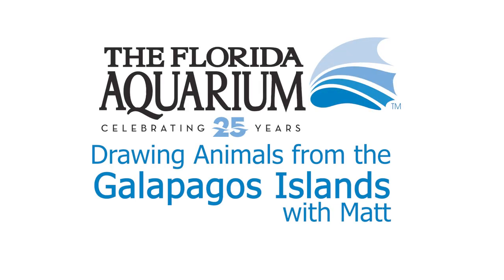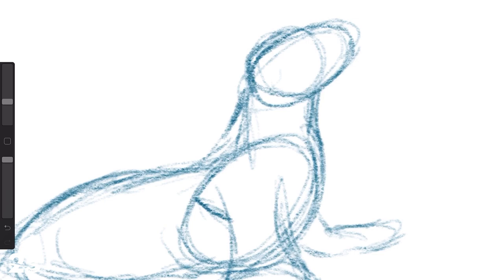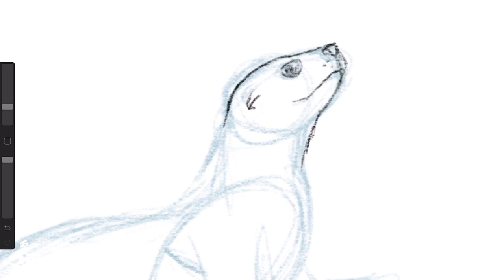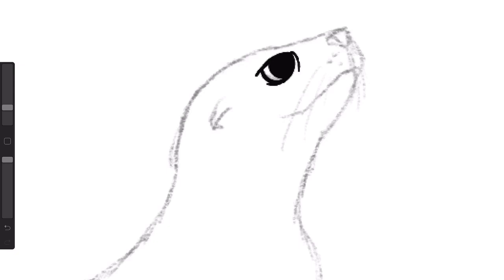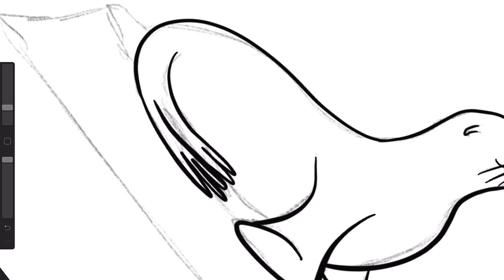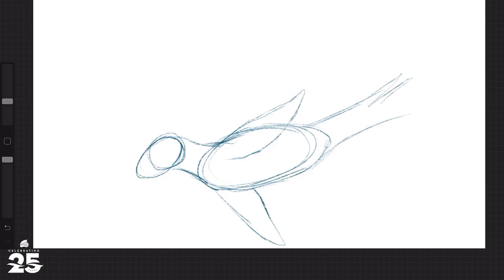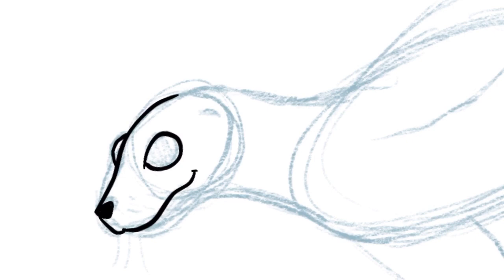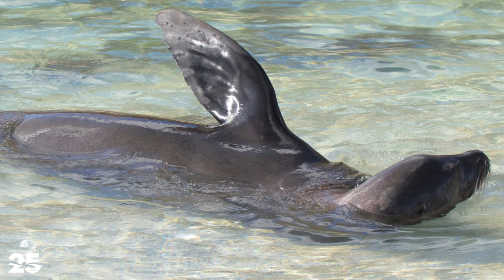Escape Galapagos: Sea Lion Drawing Tutorial